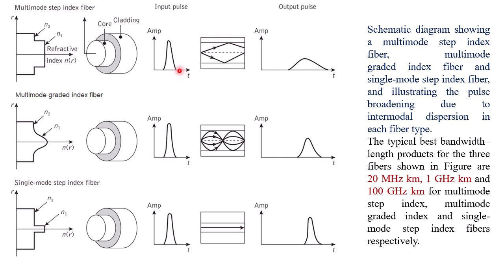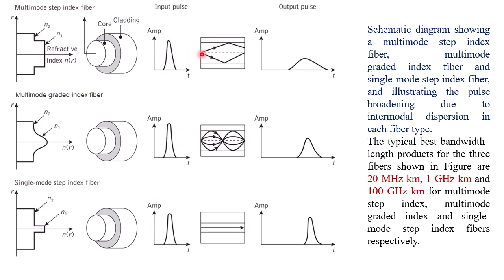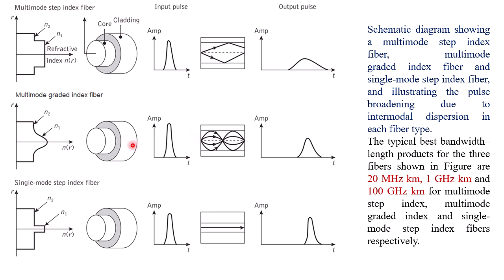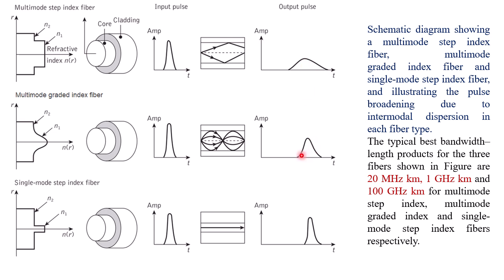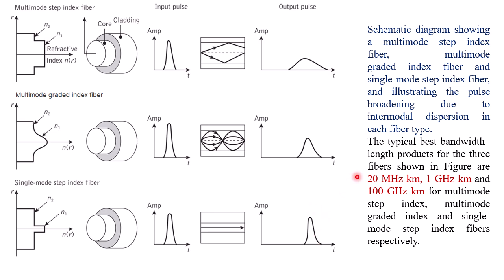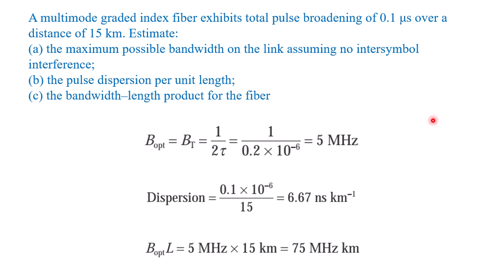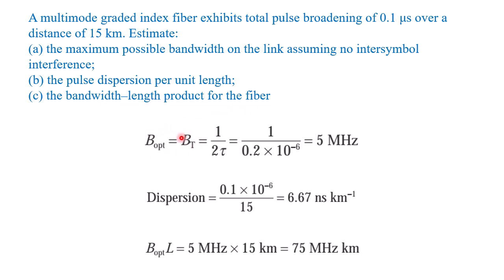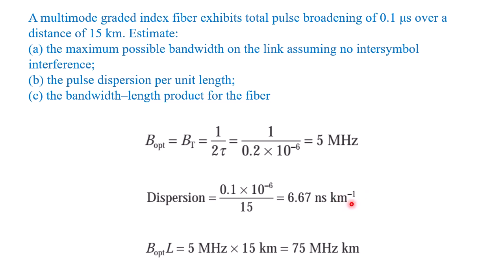16 FIBER OPTIC COMMUNICATION presentation 2 dispersion comparison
presentation 2 :  comparison of dispersion